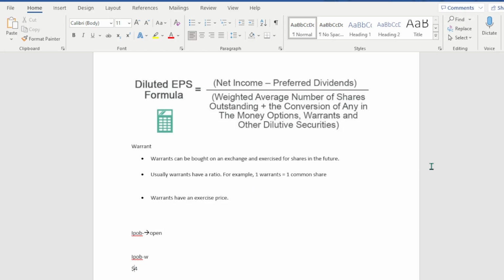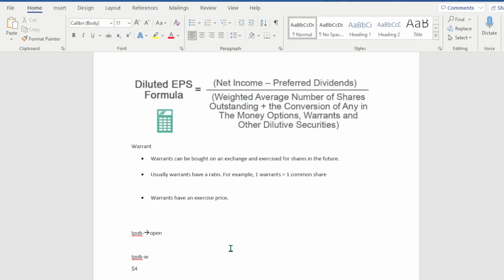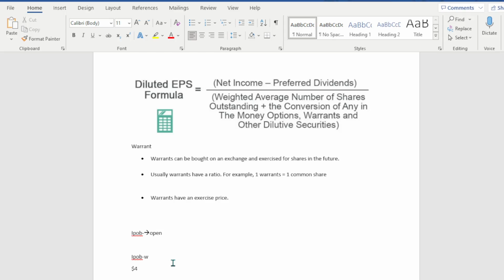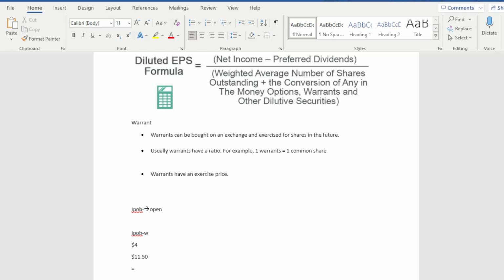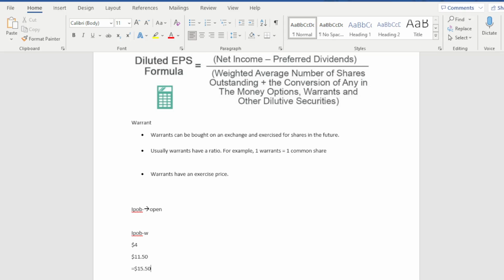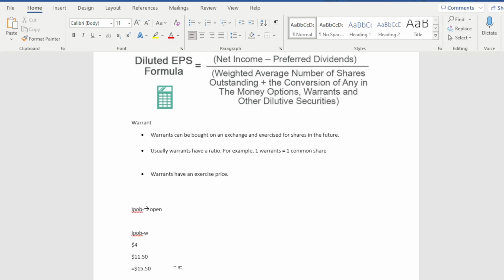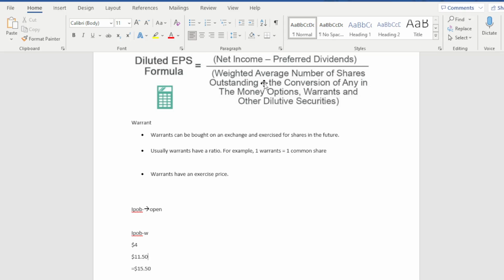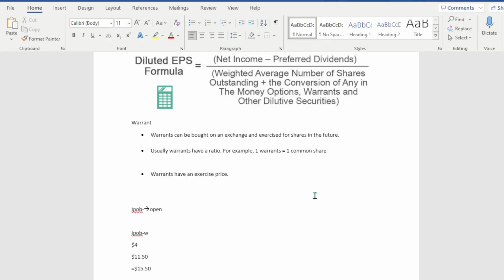Diluted EPS - Warrants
This is part 2 of my Diluted EPS series covering warrants